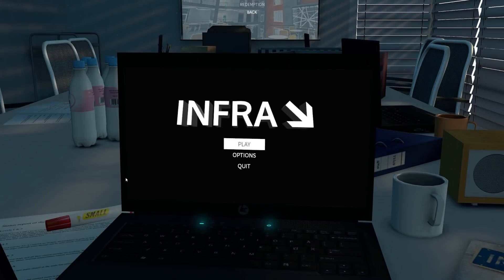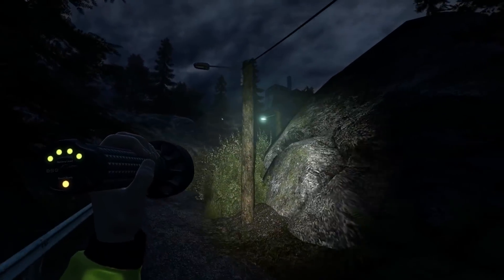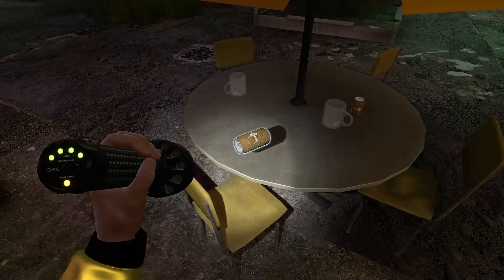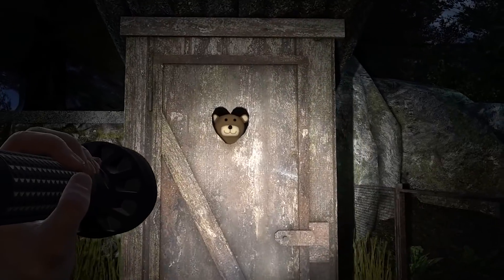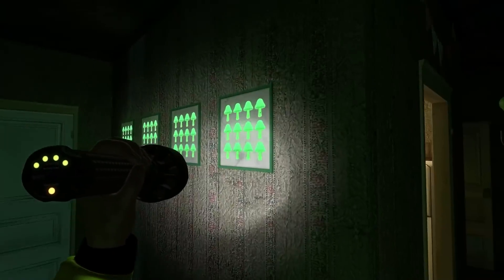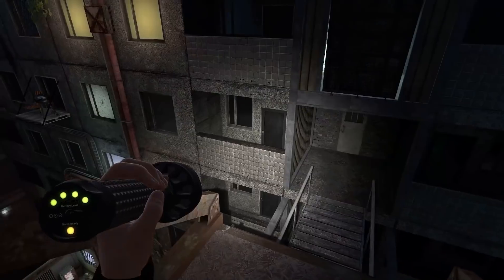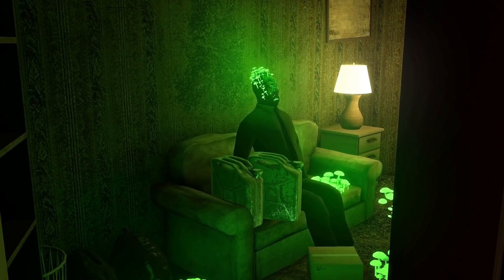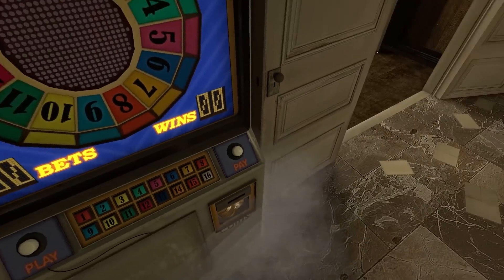This started out as a game about Civil Engineering... Infra!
In part 23 of INFRA, the Civil Engineering simulator played by a real civil engineer, I find out the true horror of the contaminated water in the city... It's all part of the average day job as a Civil Engineer in Infra!

LINKS!